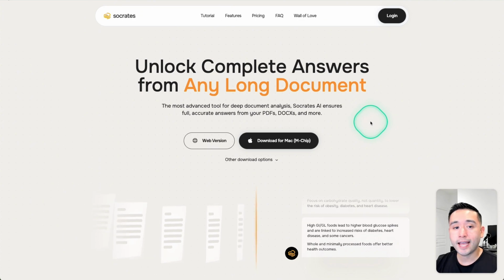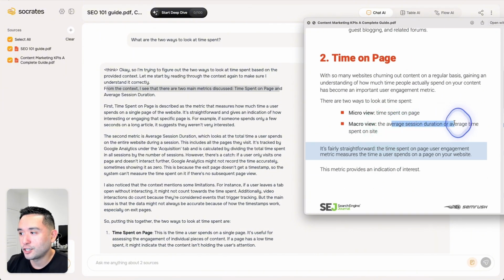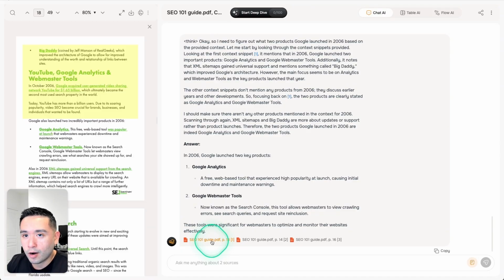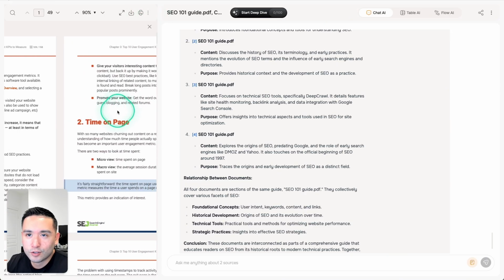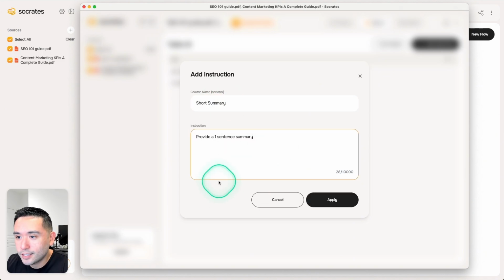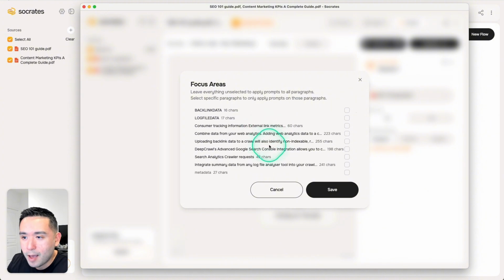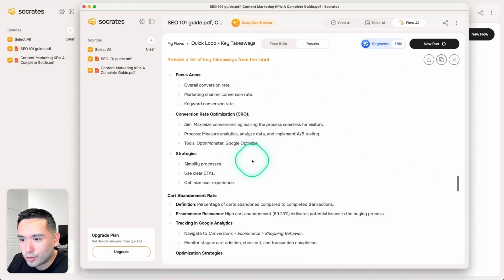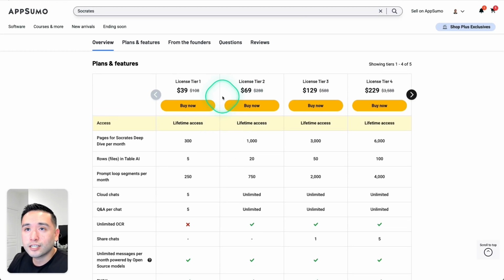Is Socrates the Ultimate AI Research Assistant… or Overhyped? (Review)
Socrates is an AI-powered document analysis tool that simplifies complex PDFs by generating clear summaries, detailed explanations, and side-by-side comparisons—perfect for contract reviews, legal research, and academic work. With features like offline local AI models, inline citations, and integration with Google Drive and Dropbox, Socrates streamlines document management for authors, educators, and project managers seeking efficient document comparison and summarization. Watch my Socrates review to see if this AppSumo lifetime deal is worth it.